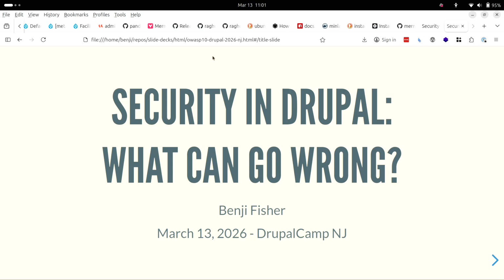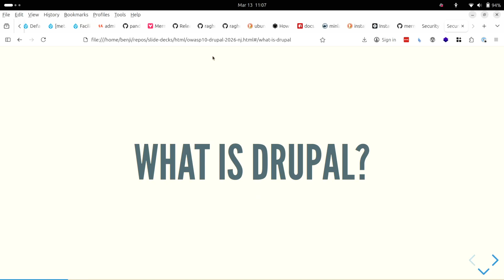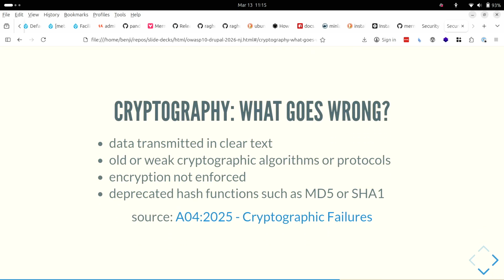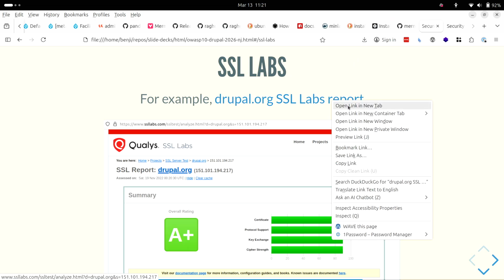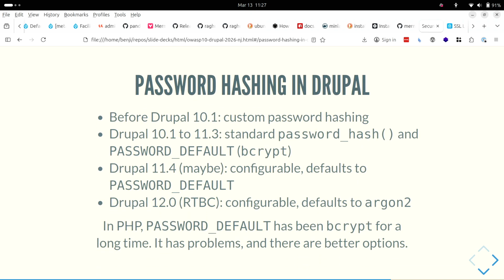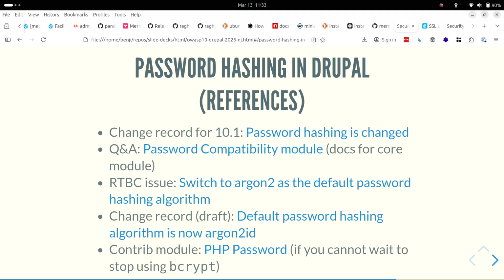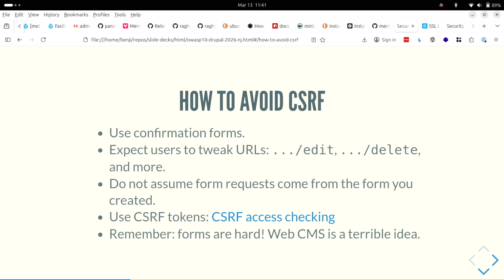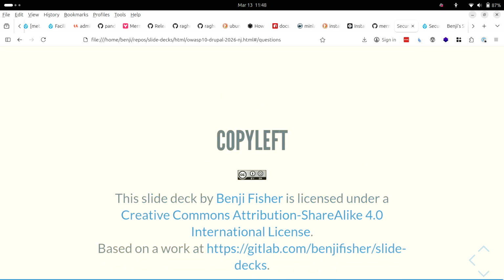Security in Drupal: what can go wrong?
Let's "get off the island" and look at Drupal security from the point of view of an outsider.

The OWASP Top Ten is an industry standard list of the most common vulnerabilities that can affect web sites. This session will start with an overview of the Top Ten, and then take a more detailed look at a few of these vulnerabilities. We will review some actual Drupal security advisories:

What the vulnerability looks like
How the Drupal security team communicates the problem
The code that was updated to fix the problem
Only a few of the slides fall under the last bullet point. You do not need to be a developer to appreciate the rest.

The audience for security is "all of the above", or it should be. Owners care if their sites are hacked, or if information is stolen. Builders and administrators need to know and follow best practices. Developers and project managers have to think about what can go wrong.

This session will help teach you about good "web hygiene" and what you can do to make your site more secure. It will also help you recognize when you need to rely on an expert.

Benji Fisher
I have been working with Drupal since 2012, and I have contributed to open source software for longer than that. I am an active member of the Drupal community:

member of the Drupal security team
co-maintainer of the migration subsystem in Drupal core (Migrate API)
member of the Drupal usability team
I choose to work with Drupal, and other open-source software, because I hate the idea of duplicated effort. When I solve a problem, I want to share my solution so that no one else has to struggle with it.